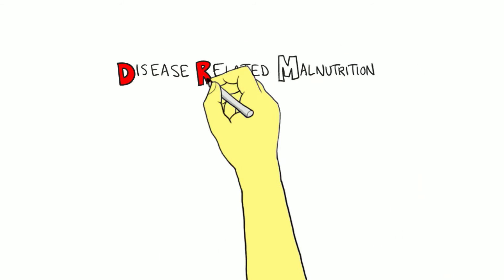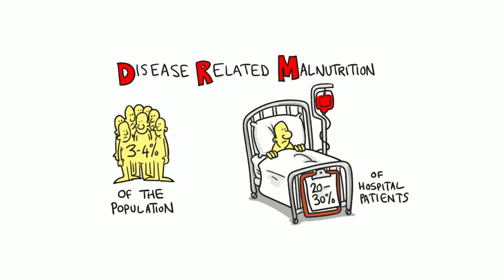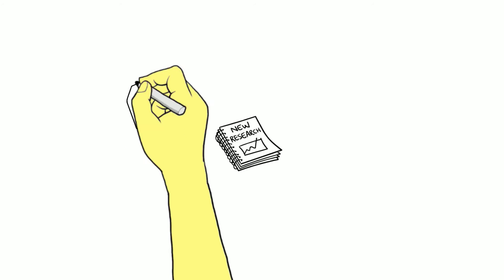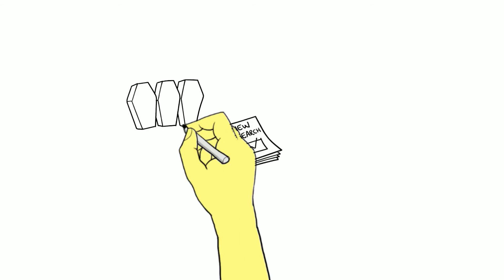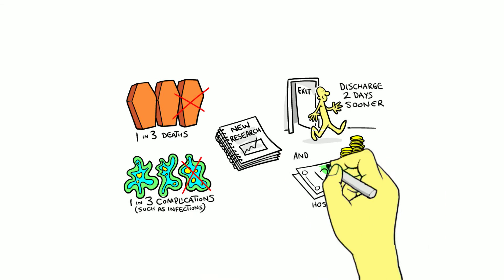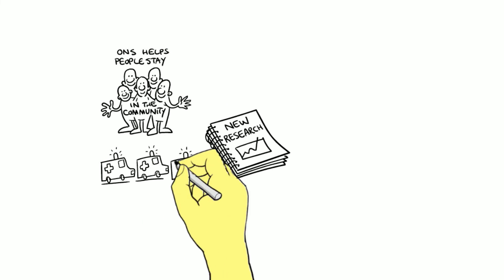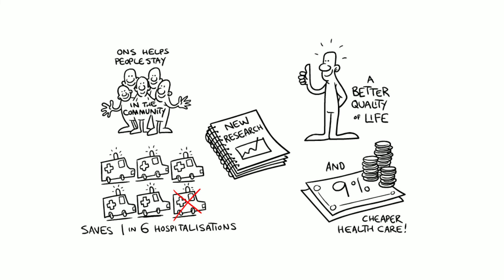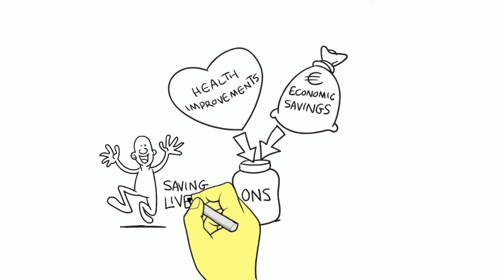Disease Related Malnutrition